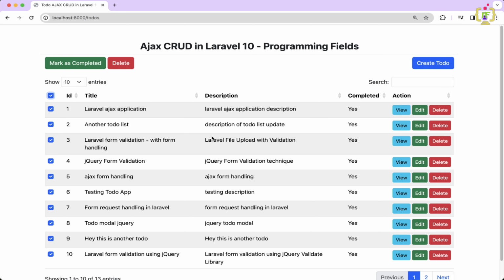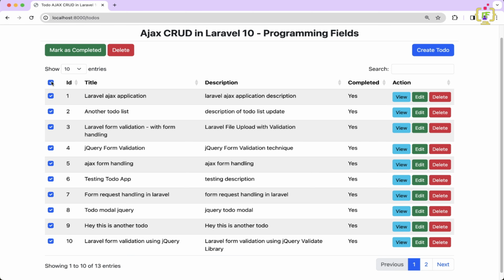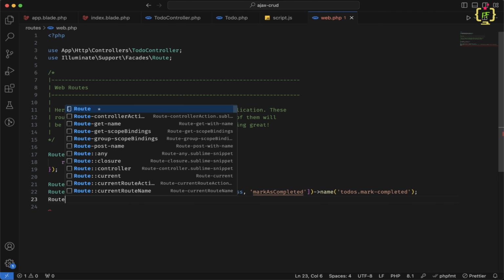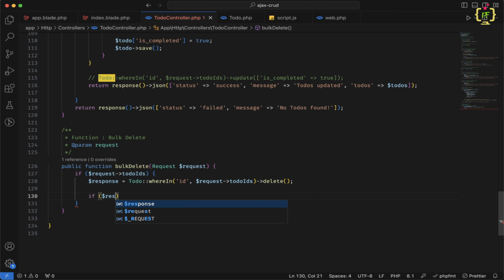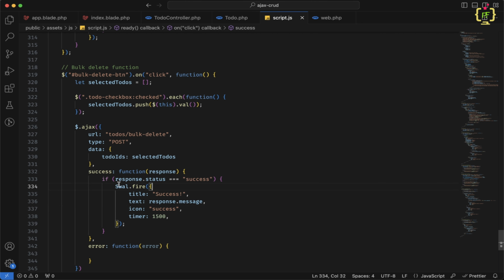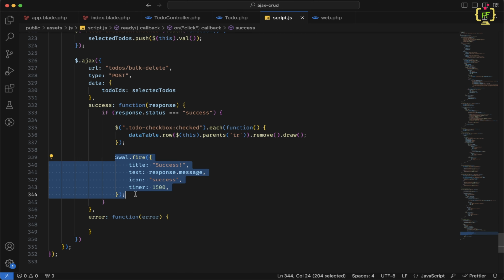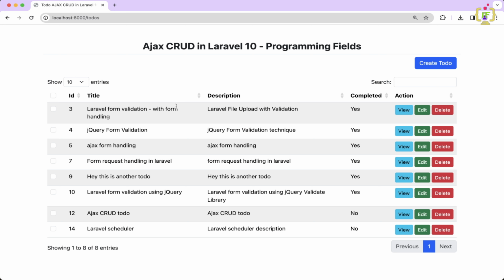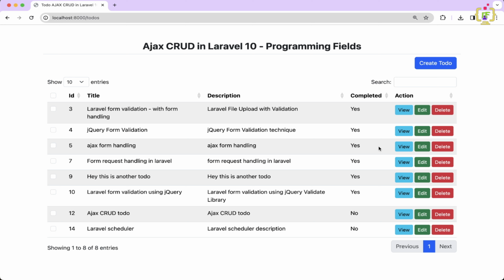Hands On Laravel : Ajax CRUD Operations - Part 6 | Bulk Delete | Select All | DataTable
Welcome to the sixth installment of our "Hands On Laravel: Ajax CRUD Operations" series! In this tutorial, we will take your Laravel application to the next level by implementing advanced features such as Bulk Delete, Select All functionality, and integrating DataTables for a more interactive and dynamic user interface.

🛠️ Topics Covered:

Advanced CRUD Operations: Explore how to enhance your CRUD operations with advanced features like bulk delete and the ability to select all items in your Laravel application.

Implementing Select All: Learn how to implement a "Select All" checkbox to streamline the user experience, making it easy to manage and perform actions on all items at once.

Integration with DataTables: Dive into the powerful DataTables library to create dynamic, sortable, and searchable tables for efficient data presentation.

Optimizing User Interface: Discover techniques to optimize the user interface with DataTables, providing users with a smooth and responsive experience.

Best Practices: Understand best practices for handling advanced CRUD features, maintaining code cleanliness, and ensuring optimal performance.

🔧 Prerequisites:

Basic understanding of Laravel and Ajax concepts.
Completion of Parts 1 to 5 in the "Hands On Laravel: Ajax CRUD Operations" series.

🕒 Timestamps:
0:00 - Introduction
1:30 - Recap of Previous Parts
3:00 - Implementing Bulk Delete
5:45 - Adding Select All Feature
8:30 - Integrating DataTables
11:15 - Configuring DataTables Options
14:00 - Enhancing User Interface
16:30 - Testing the Application
19:00 - Code Review and Best Practices
21:30 - Next Steps and Conclusion

🚨 Important Note: Access the complete source code and additional resources in the accompanying GitHub repository. Make sure to follow along and apply these advanced features to supercharge your Laravel application!

Laravel CRUD Operations,
Ajax CRUD Tutorial,
Laravel Bulk Operations,
Hands On Laravel Series,
Bulk Select in Laravel,
Laravel Ajax Tutorial,
Laravel Web Development,
Laravel CRUD Operations Tutorial,
Laravel Ajax CRUD Example,
Laravel Advanced CRUD,
Laravel Ajax DataTables,
Advanced CRUD Operations in Laravel,
Laravel Bulk Delete Tutorial,
Select All Checkbox in Laravel,
DataTables Integration in Laravel,
Laravel Ajax DataTables CRUD,
Laravel Select All Checkbox Example,
Laravel DataTables AJAX Integration,
Laravel Ajax CRUD,
Real-time Data Update,
Ajax CRUD Operations,
Laravel Tips and Tricks,
Laravel Ajax CRUD tutorial,
SweetAlert Laravel example,
Ajax delete operation in Laravel,
Laravel todo list tutorial,
Laravel SweetAlert confirmation,
Hands-on Laravel tutorial,
Laravel CRUD operations with Ajax,
Laravel delete record with SweetAlert,

We appreciate your support and look forward to helping you master advanced Laravel and Ajax CRUD operations.